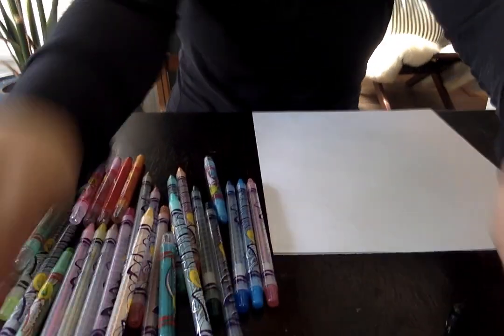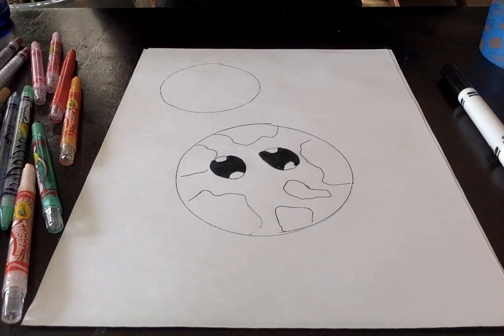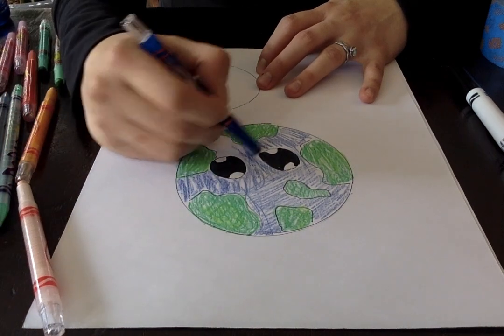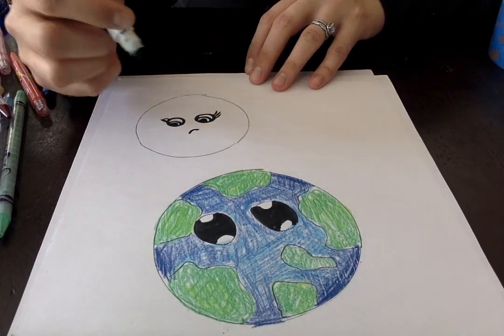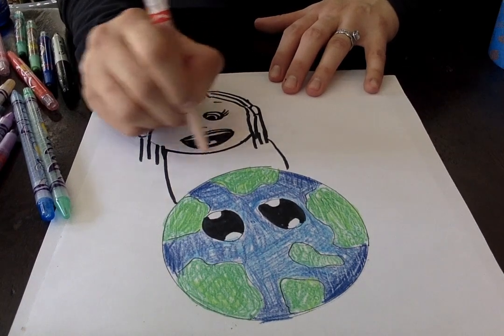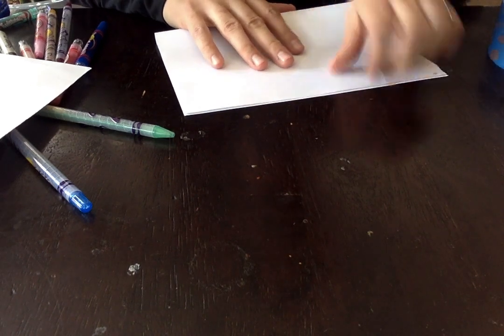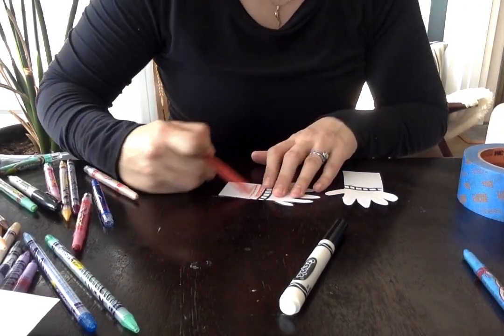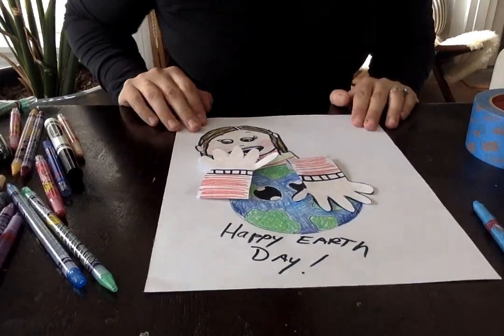Pritchett Art Earth Day Lesson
Give Earth a hug! Try drawing yourself giving the earth a hug to celebrate Earth Day. Use whatever materials you have at home.